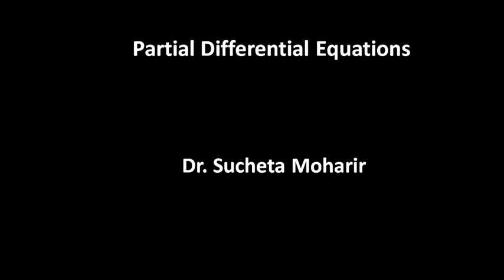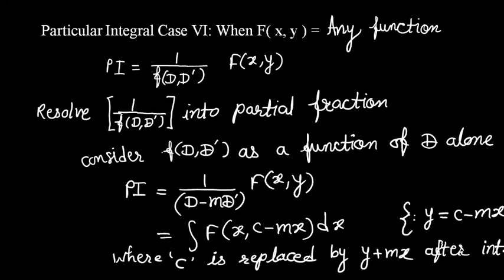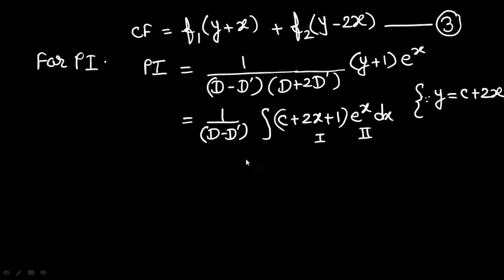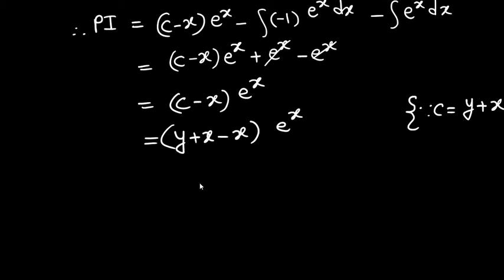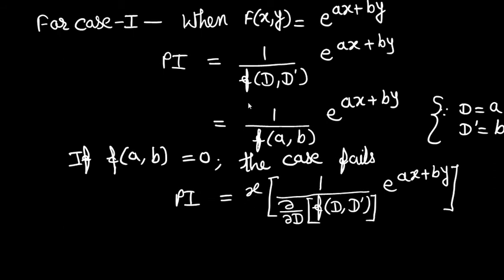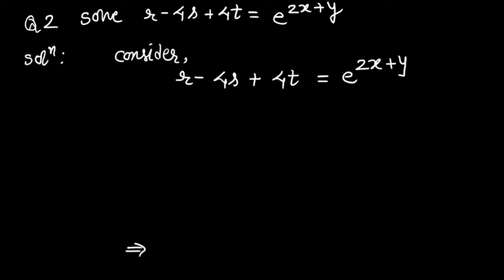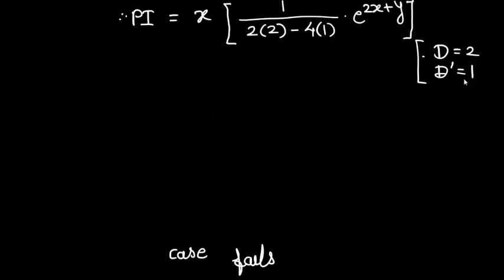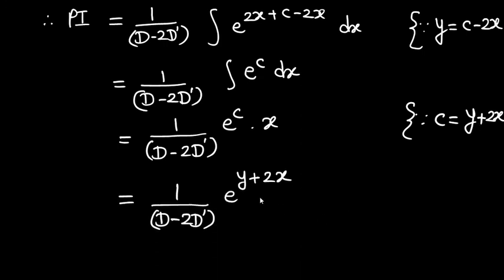Linear Homogeneous Equations of Higher Order with Constant Coefficients- Part -IV